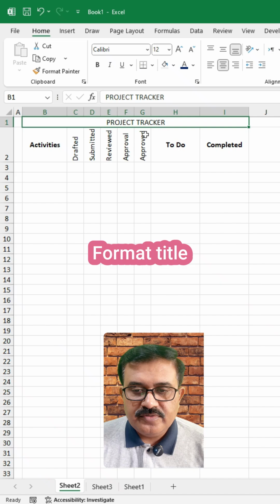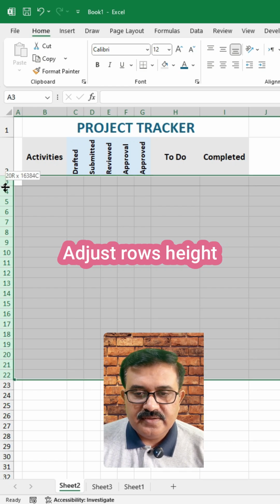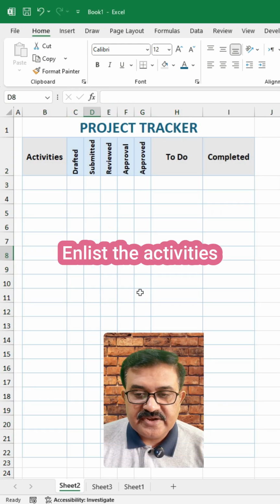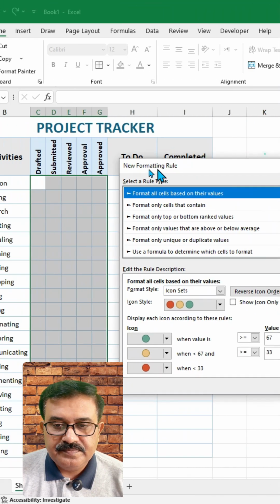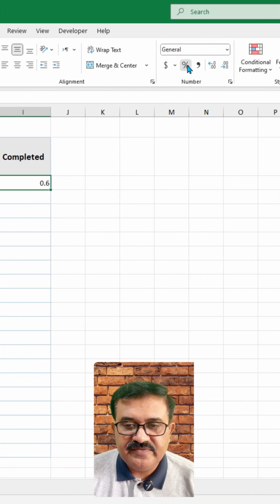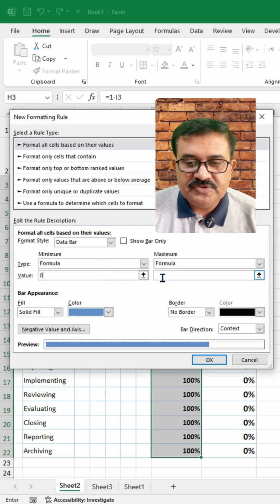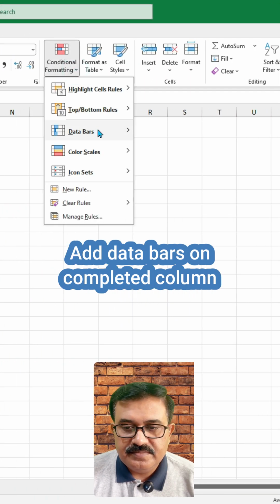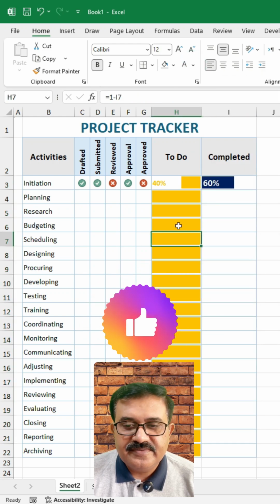Create project tracker in just 4 minutes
Learn how to Create project tracker in just 4 minutes